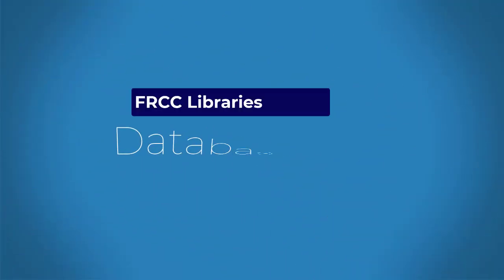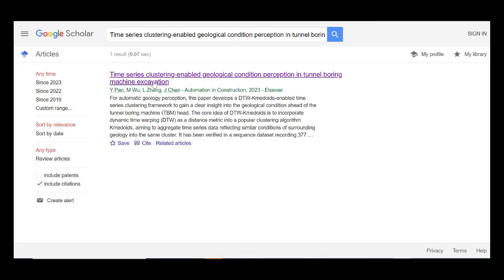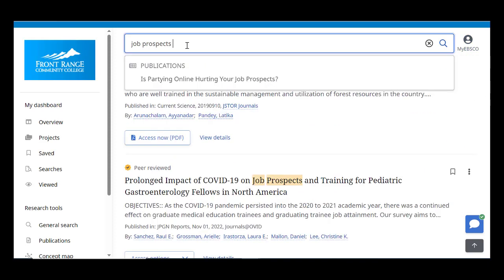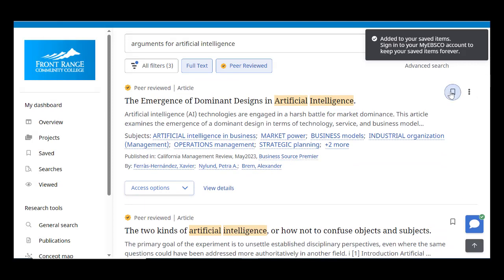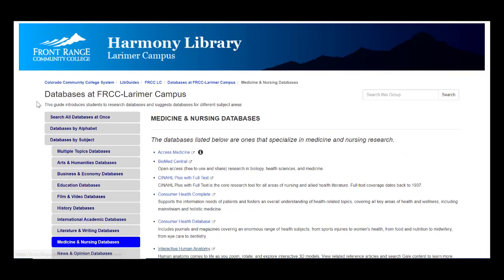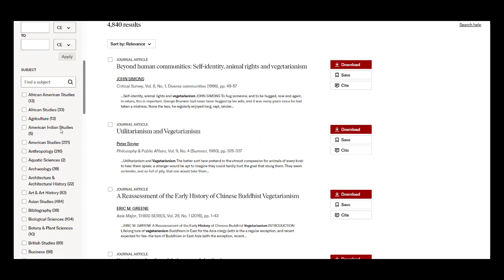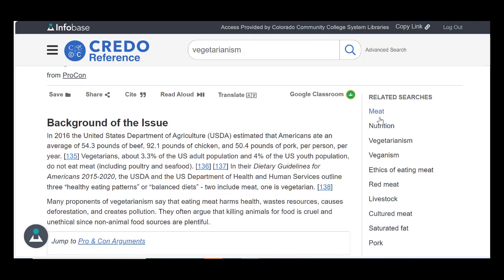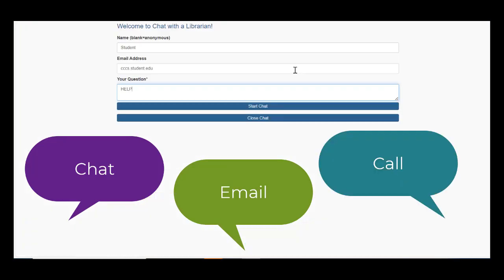Database Tour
We offer over 100+ databases at Front Range Community College (FRCC)! Why should you use these resources? How do you choose which ones to use? Why would you search an individual database when EBSCO Discovery lets you search (almost) all of them at once?

Learn the answers to these questions and more tips for getting the most out of the databases available to you as an FRCC student. As always, contact FRCC librarians for more ideas and help